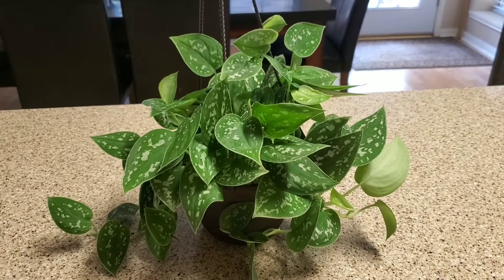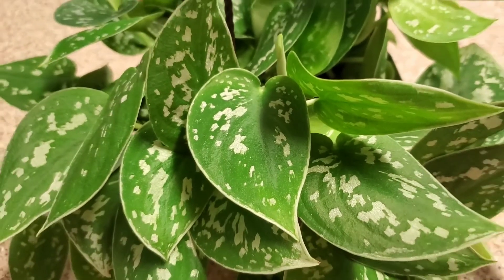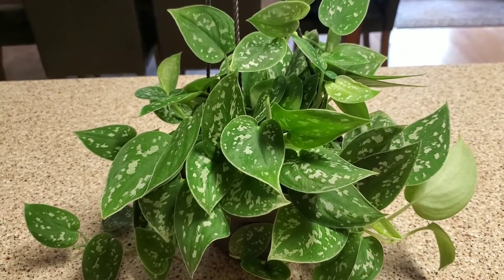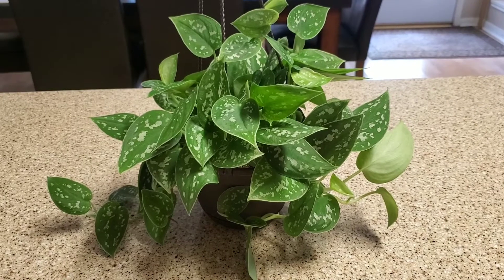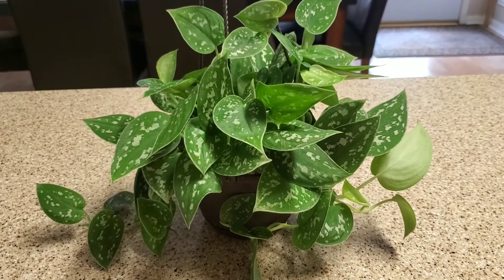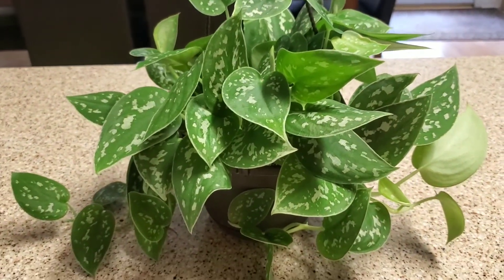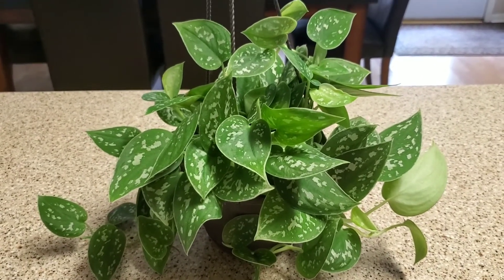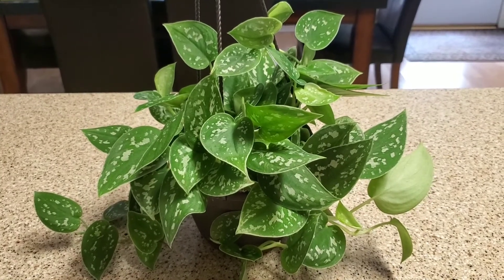NEW SILVER POTHOS PLANT WITH CARE TIPS | DONNA JOSHI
I found this gorgeous Silver Pothos Plant at Lowe's.  It's leaves are beautiful with white spots and has a waxy velvety texture.  This plant is easy to care for and is a great addition to any plant lovers collection.  Donna Joshi